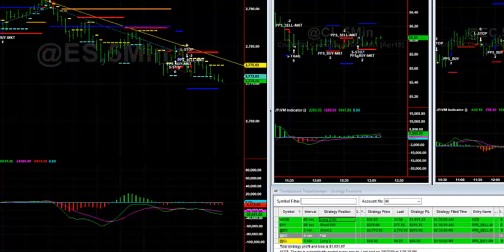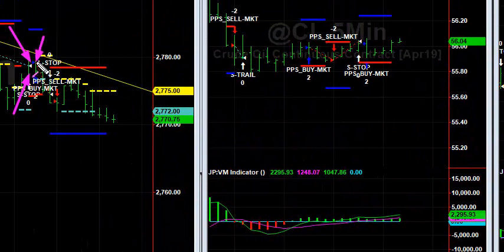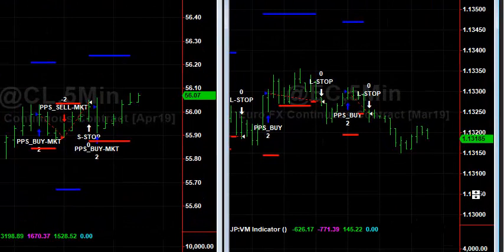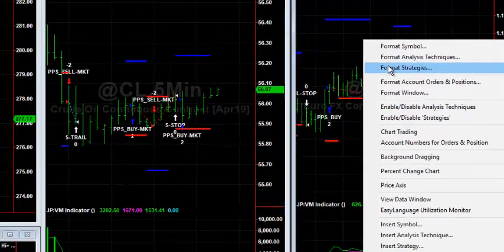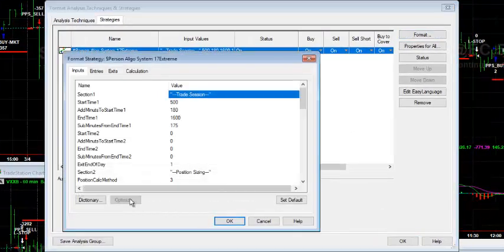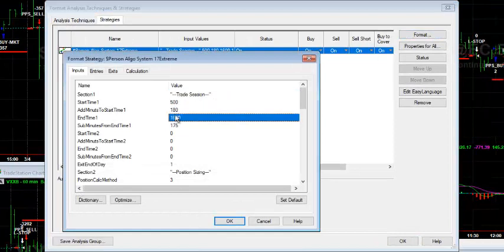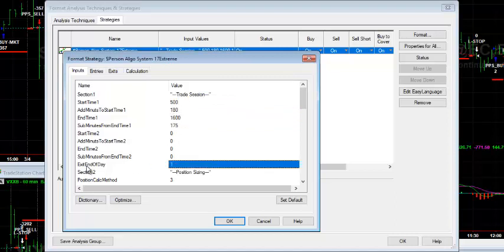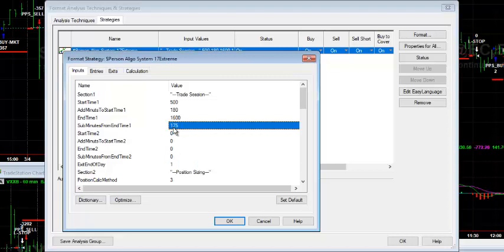Trick of the Trade 3 6 2019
Excellent Algo trades combined with discretionary input shorting Russell & ES today using these specific technical tools This video gives recap & update on our stock positions in $AKAM $STX, $PSXP $NUE